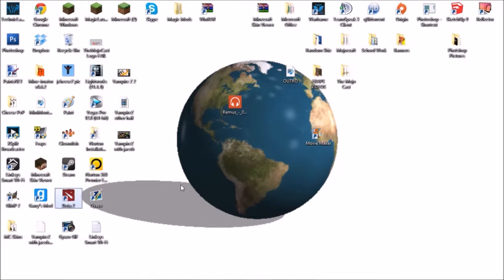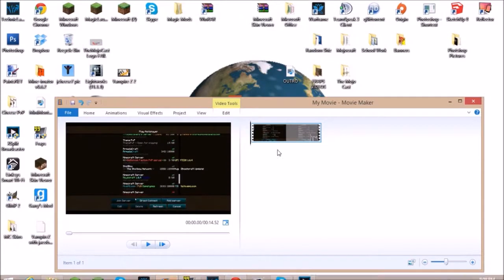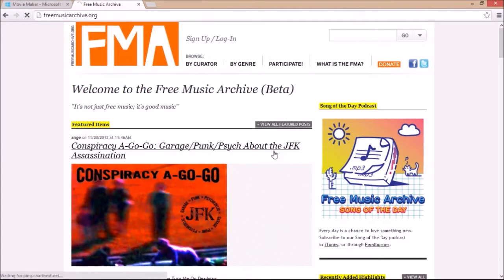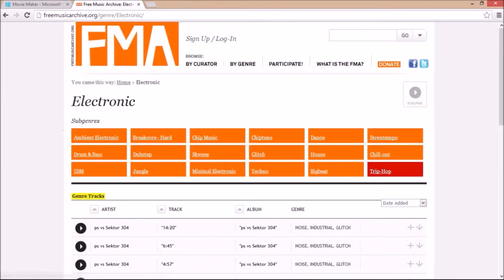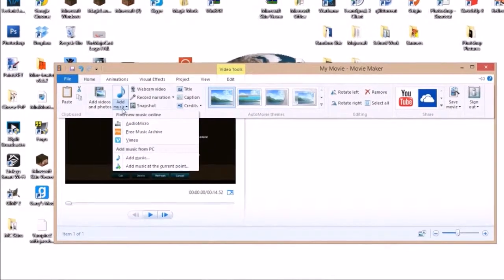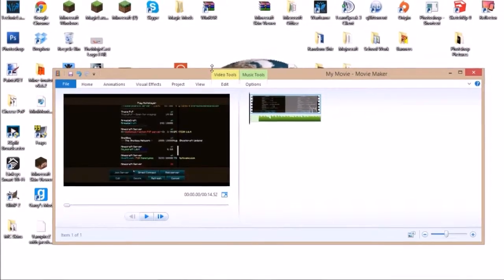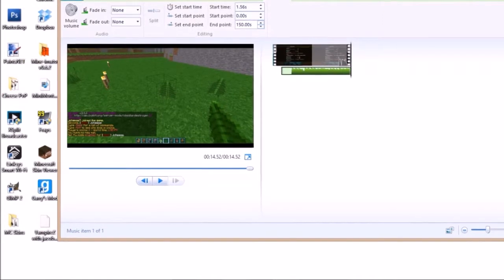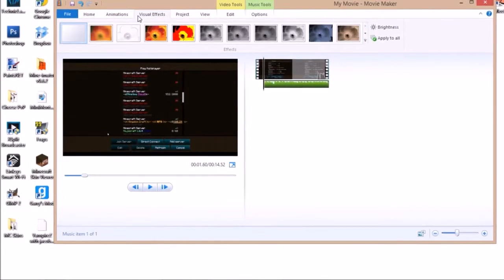How to put music in your videos! (Copyright Free, Easy and FREE!)